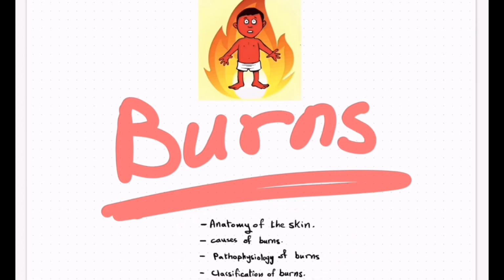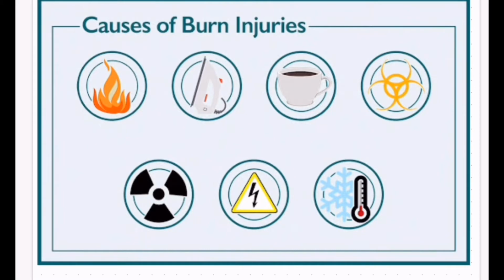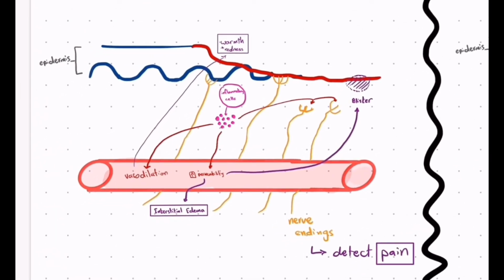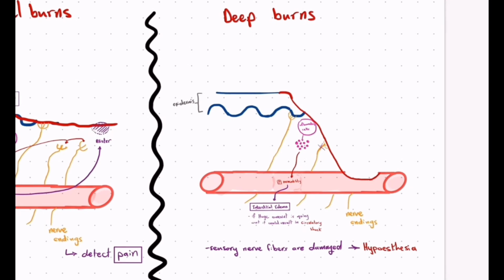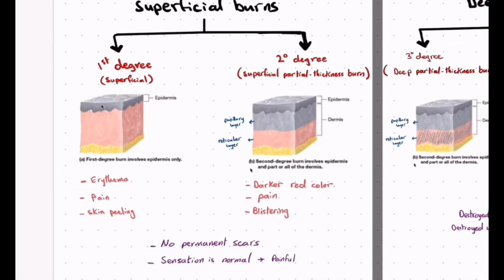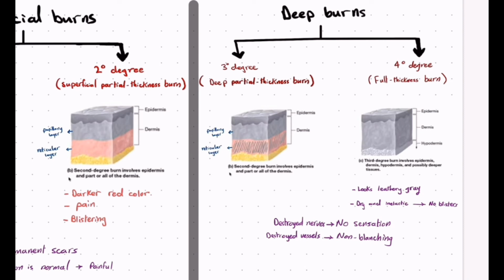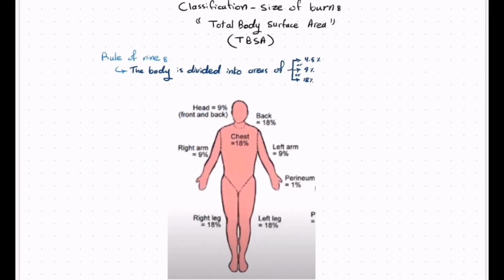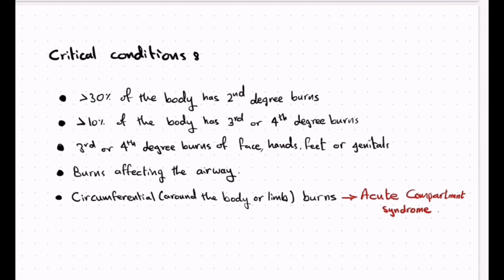Understanding Burns I Bashar Jafar I Pathology Made Easy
In this video, we discuss the anatomy of the skin (integumentary system) alongside the most common causes of burns. We also cover the classification of burns and the pathophysiology that drives it.

Video presenter: Bashar Jafar
Editing and Upload: Bashar Jafar, Drishti Kampani, Teba Basil